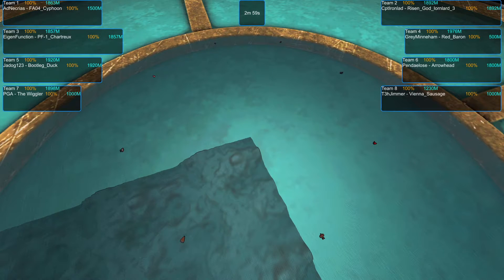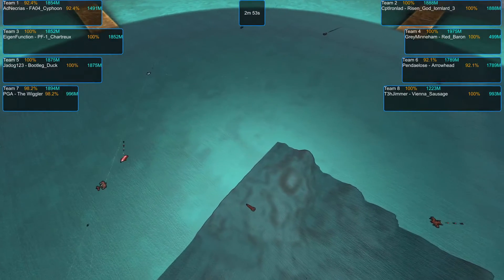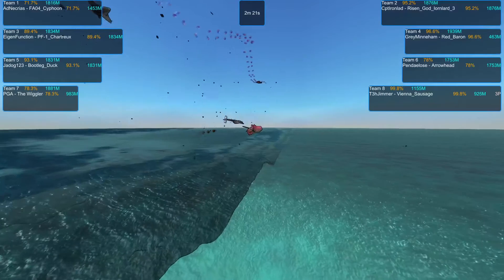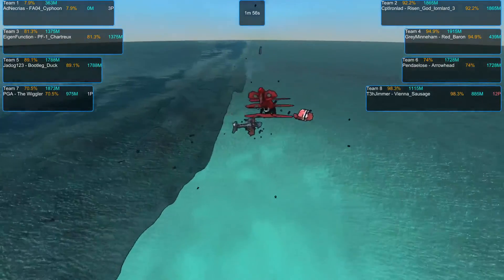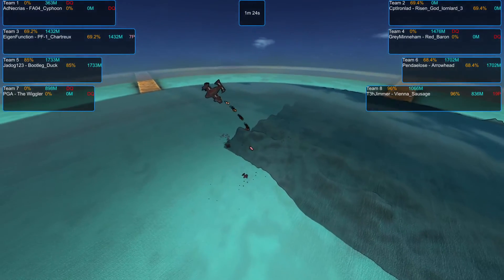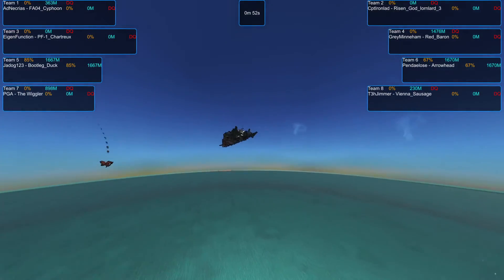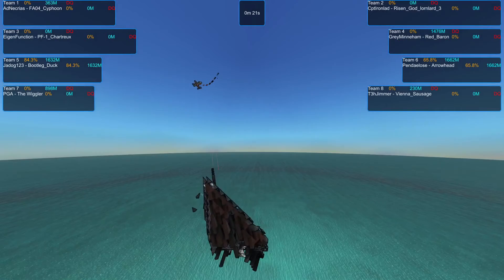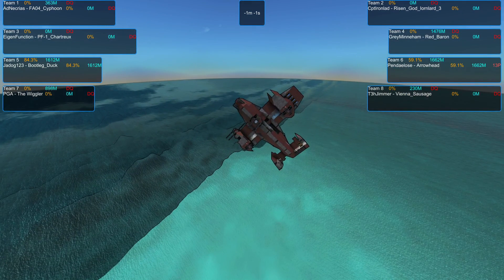From the Depths, Wooden Winged War Tournament. Bonus Episode 1, First Free For All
A small, 10,000 material limit tournament themed around WW1 aces. Planes of any shape can participate, but their firepower and materials a quite strictly regulated, and gravity is double the normal for the game, meaning it's a struggle to stay in the air if your wings are too damaged.